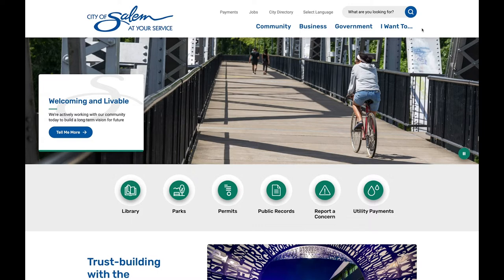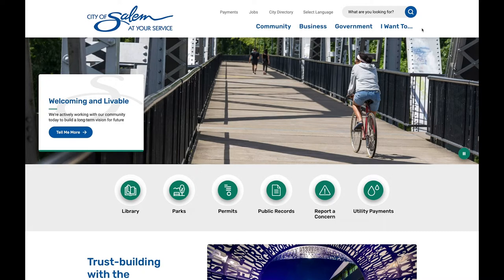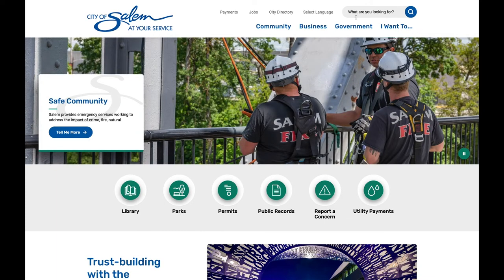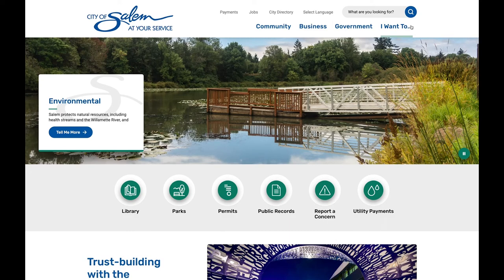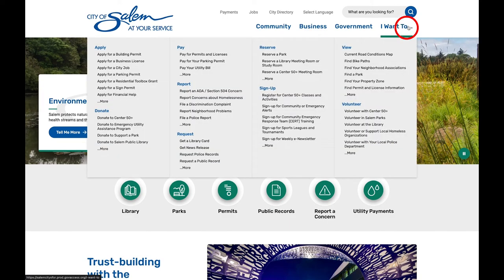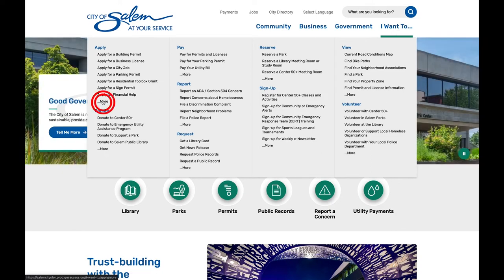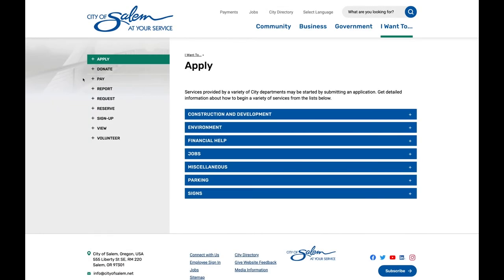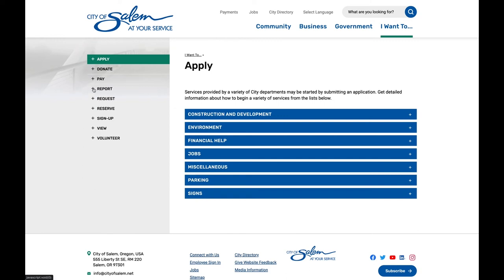New City Website: A Quick Guide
Here are some simple tips for navigating our new website.